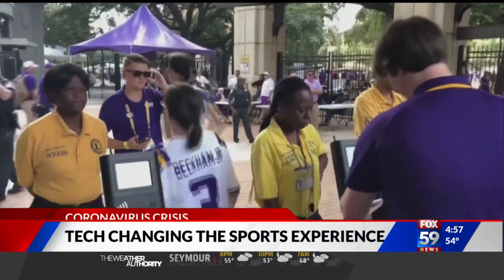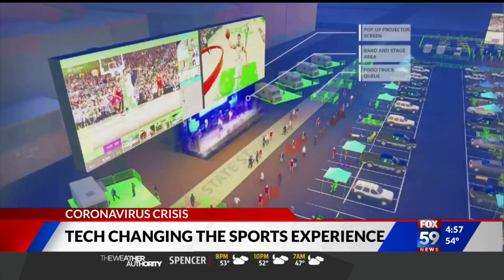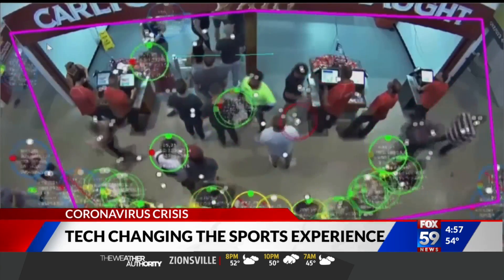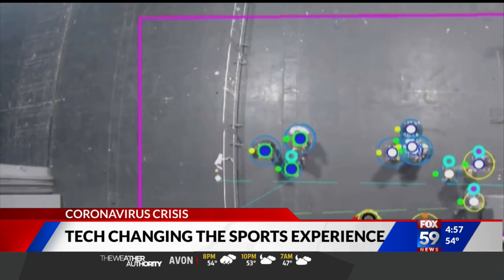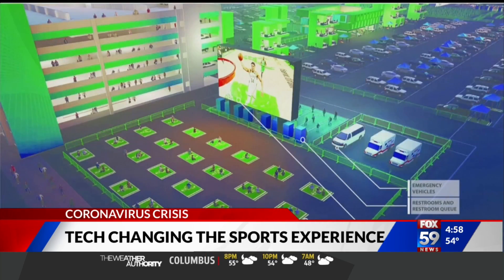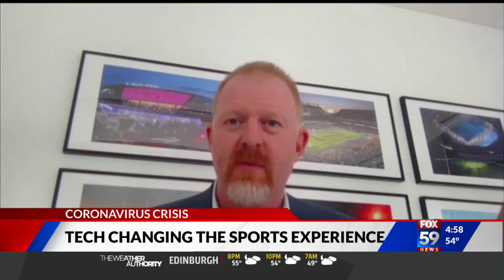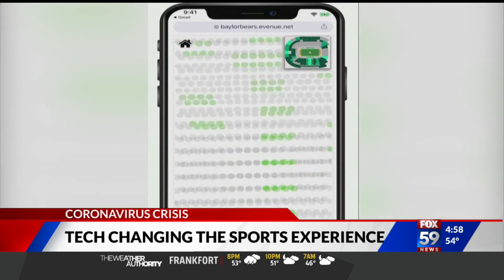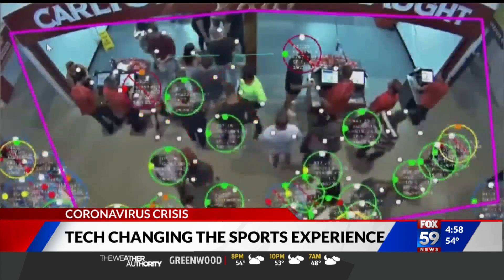Tech changing the sports experience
Lucas Oil is just one of the many sports stadiums around the world trying to keep fans safe from the coronavirus. How technology is reshaping the whole experience.